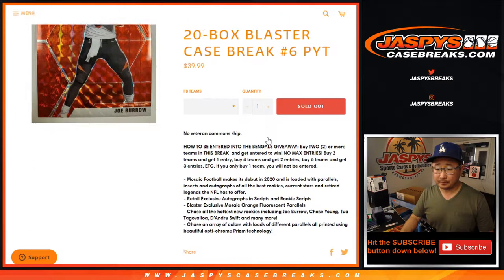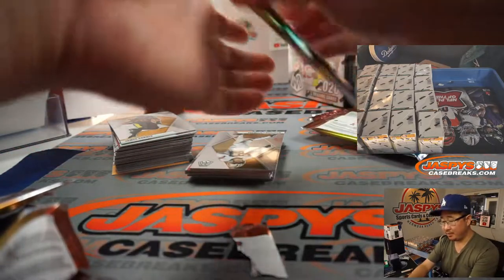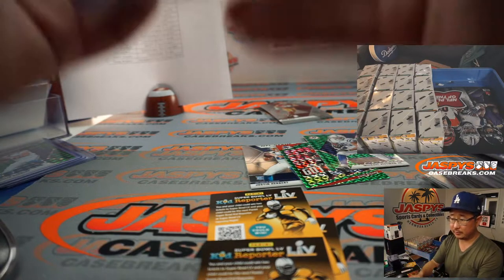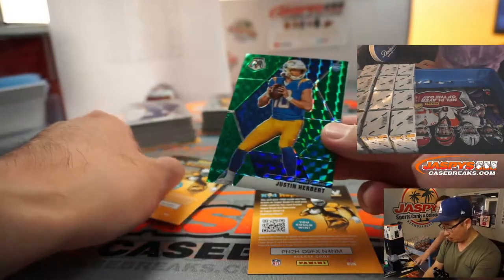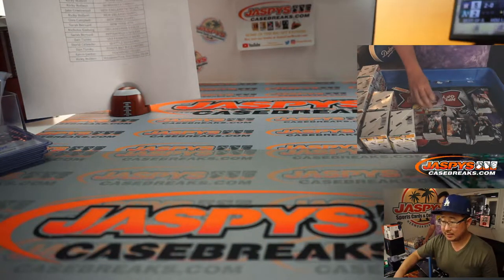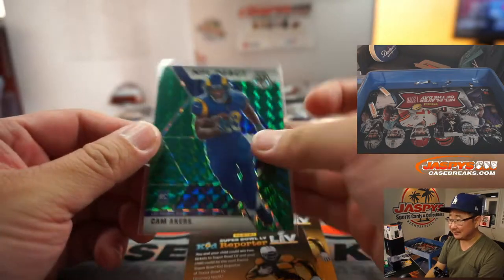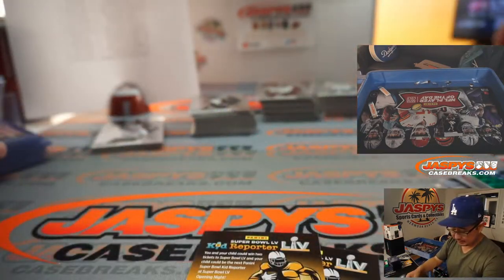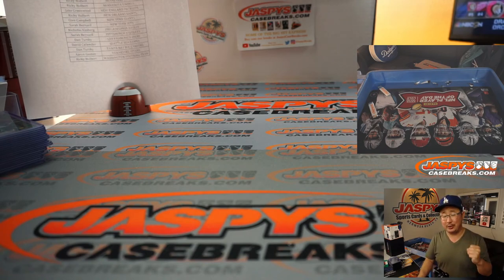Tu, 10.06.20 || 20Box (Blaster) PYT #6 || 2020 Panini Mosaic Football (NFL)